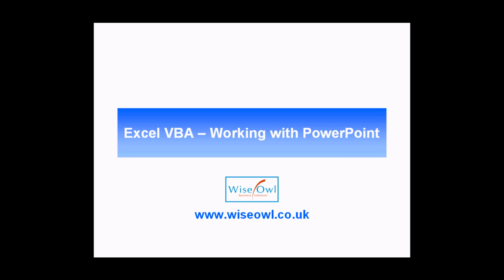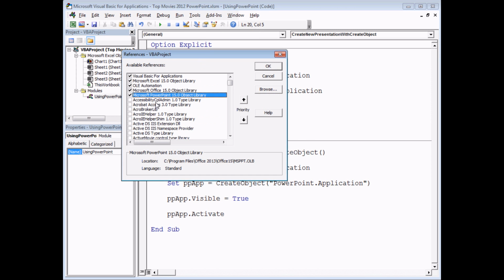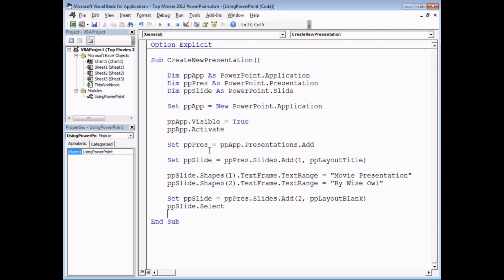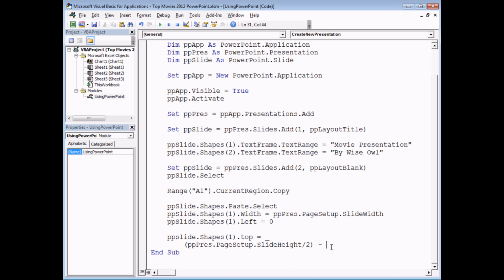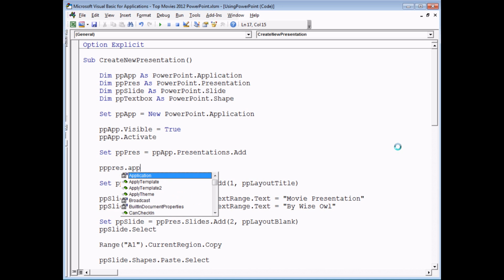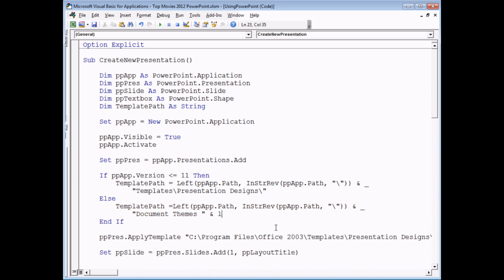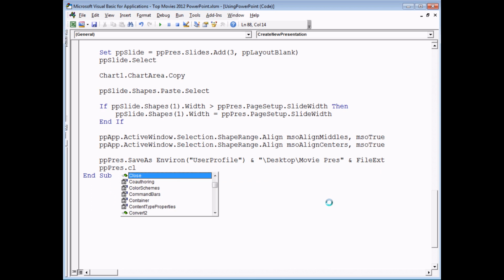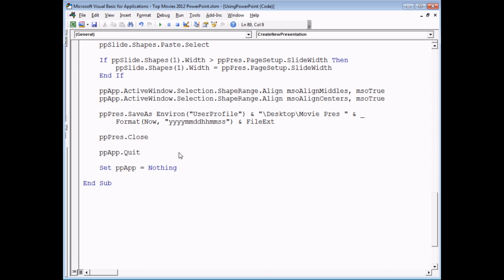Excel VBA Introduction Part 28.1 - Creating PowerPoint Presentations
- Writing VBA code in Excel doesn't only allow you to control Excel, you also have access to all of the other Office applications. This video looks at how to control Microsoft PowerPoint by writing code in Excel. You'll learn how to reference the PowerPoint Object Library, several methods for creating a new instance of the PowerPoint application, how to create new presentations and insert slides and how to copy data from Excel into PowerPoint. You'll also learn the importance of testing for which version of PowerPoint your users are running and how to write version-independent code that will work with (almost) any version of PowerPoint.